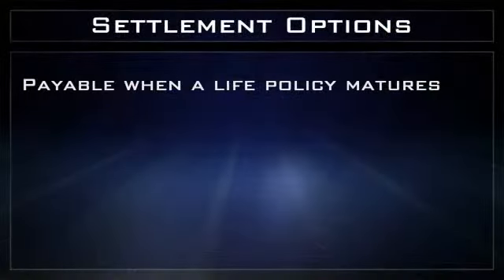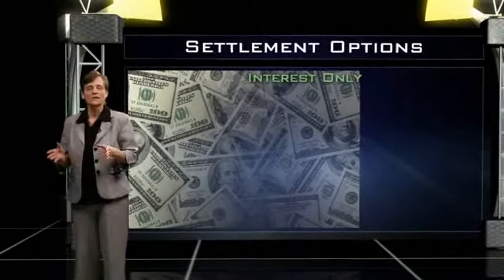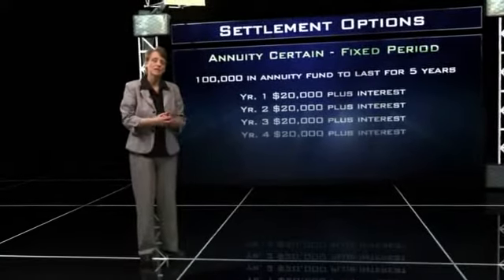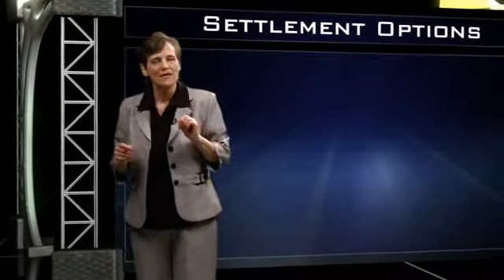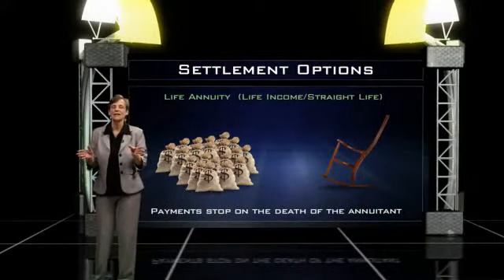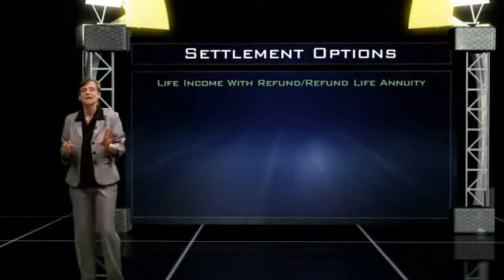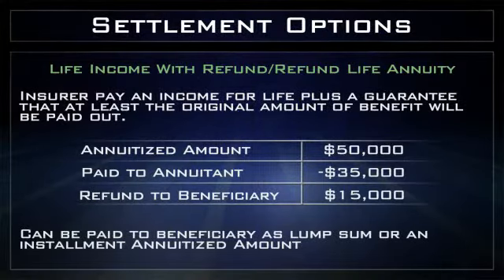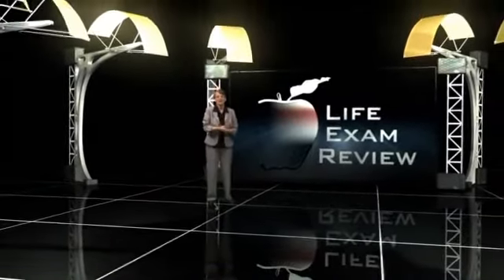Life Insurance Prep Videos Annuities - Settlement Options and Annuitization